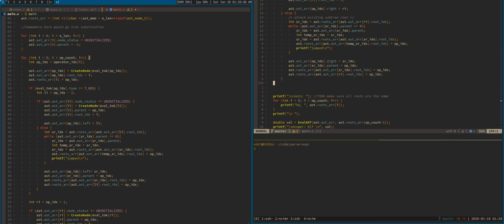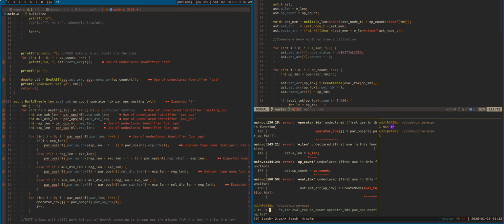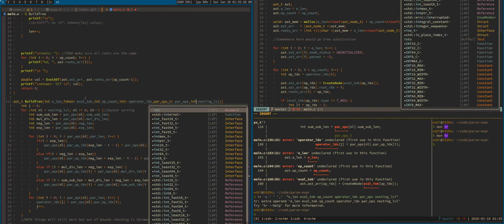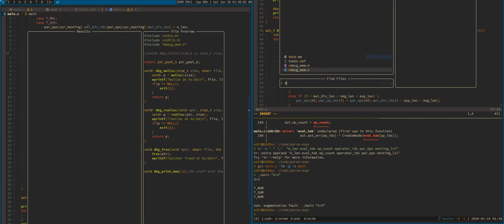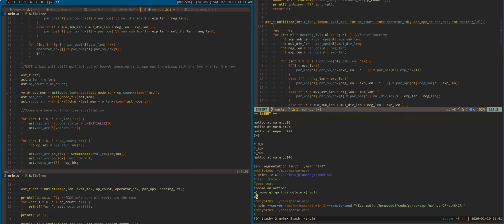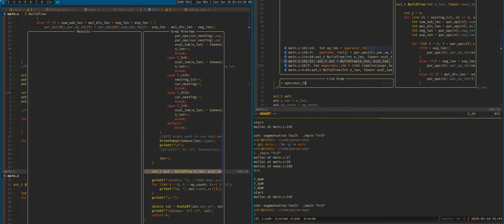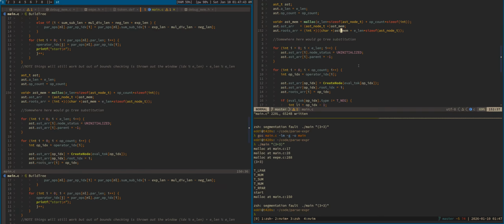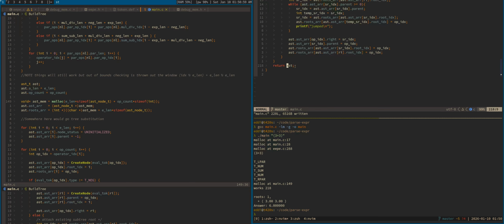Example of compiler assisted refactoring